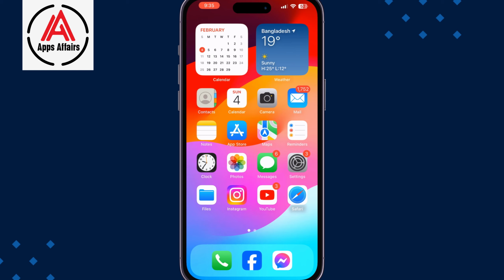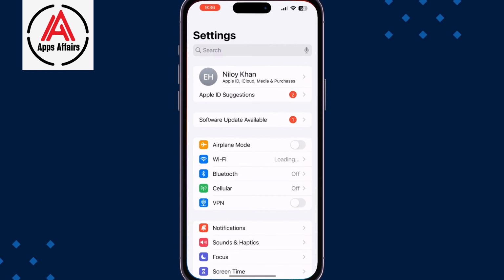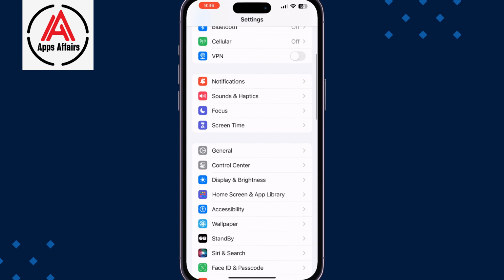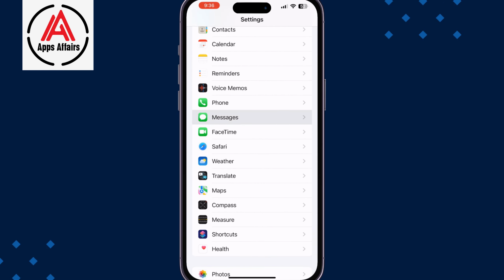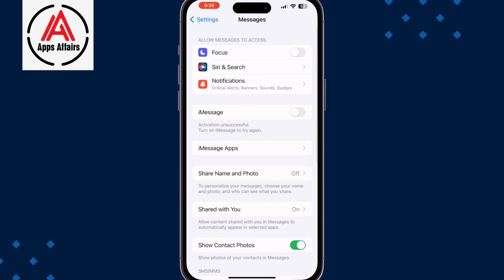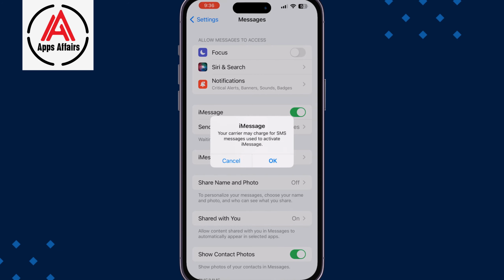How to Activate Facetime and iMessage on iPhone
This Video I show How to Activate Facetime and iMessage on iPhone,  for do this you can watch this video.

how do i activate my facetime on my iphone
how to activate facetime in iphone 15 pro max
how can i activate facetime on my iphone
how to activate facetime on iphone 14 plus
how to activate facetime in iphone 13
how to activate iphone facetime
how to activate facetime on iphone 15 pro max
how to activate facetime on iphone 13 pro max